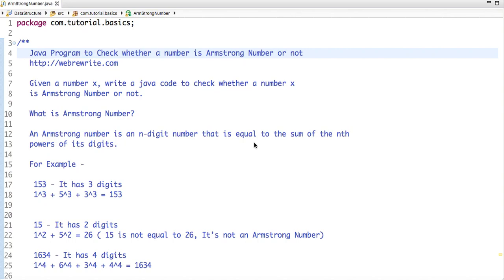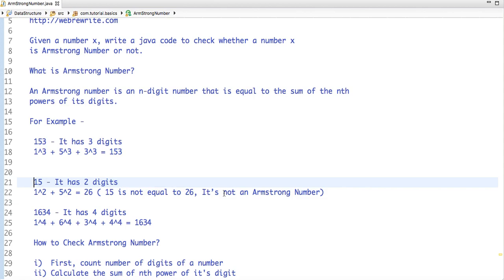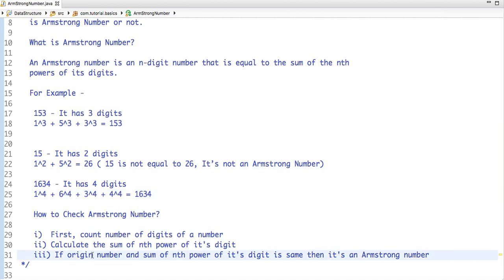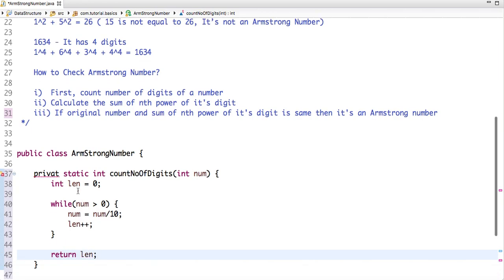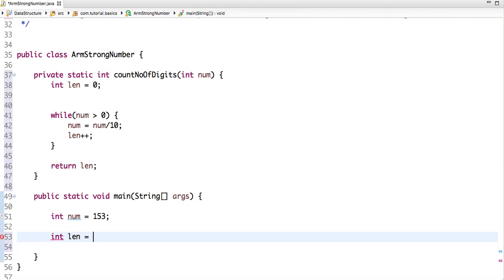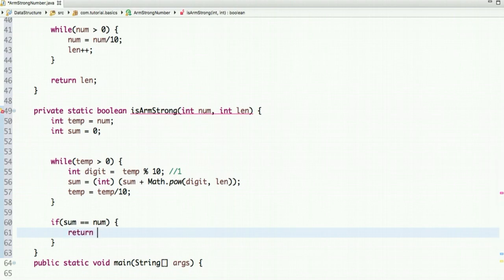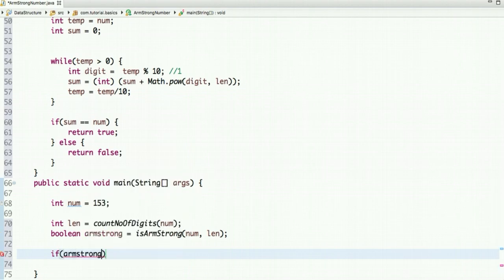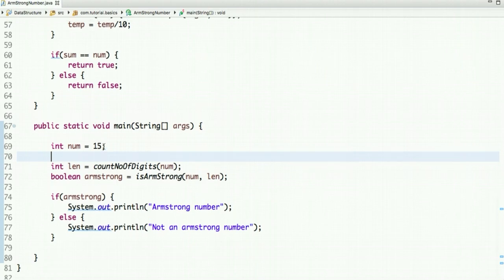Armstrong Number in Java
Write a program to check whether a Number is Armstrong Number or Not in java. Armstrong number program in java.
Java program to check whether an input number is Armstrong Number or not.

Program to Count Number of Digits in a Number